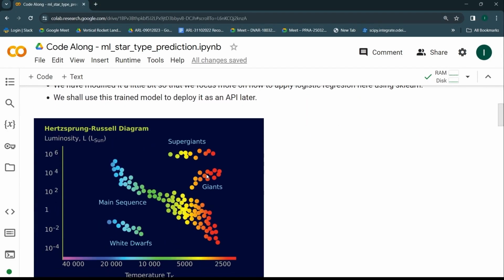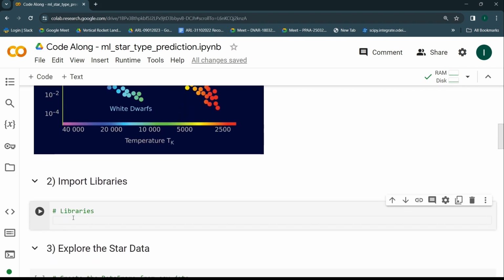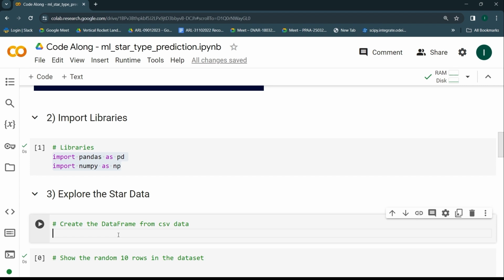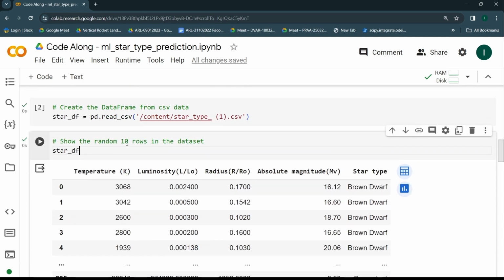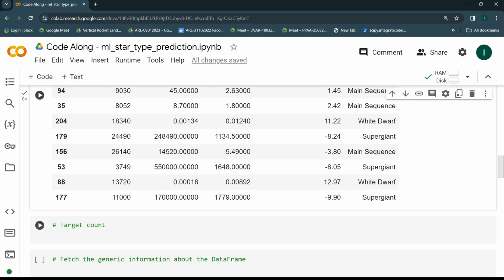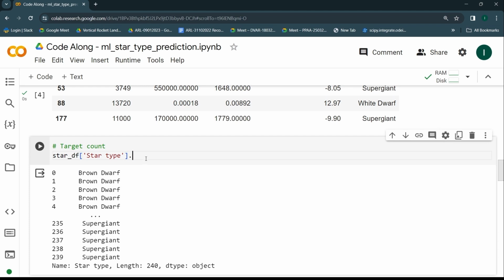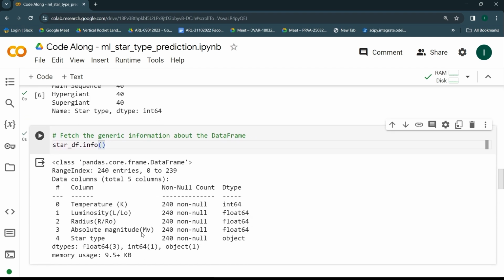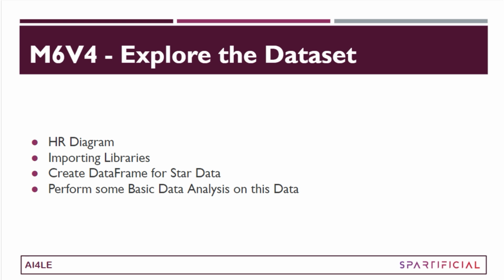M6V4 - Exploring the dataset - Artificial Intelligence for Lunar Exploration